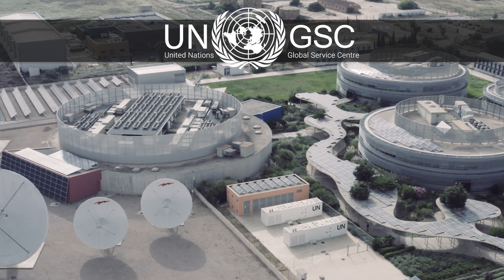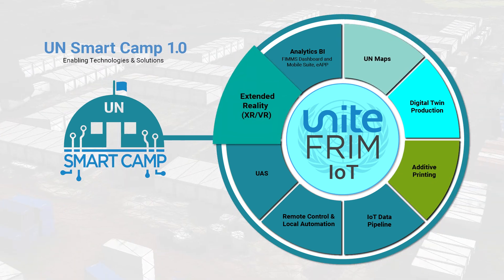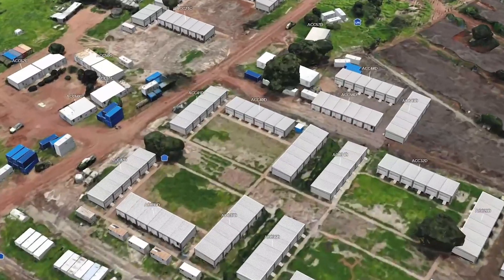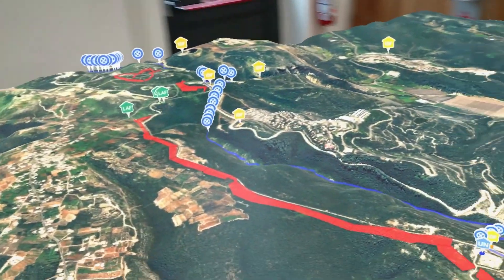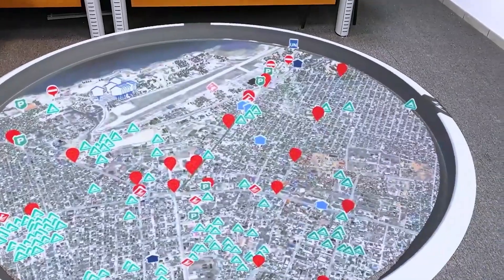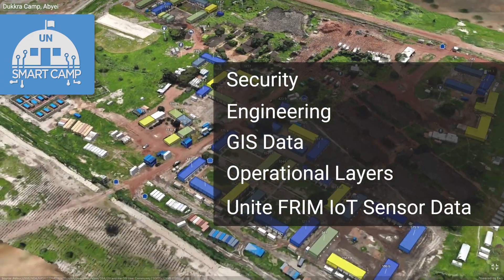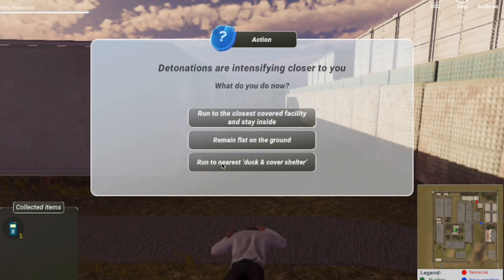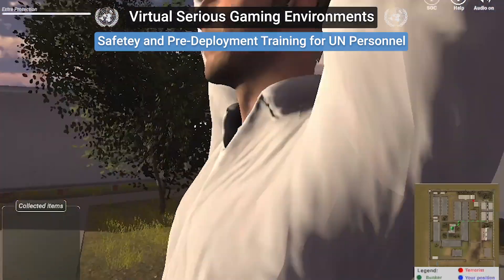UNGSC Digital Twin Production Service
UNGSC offers a large-area Digital Twin 3D model production service for UN Camps and surrounding operational areas.